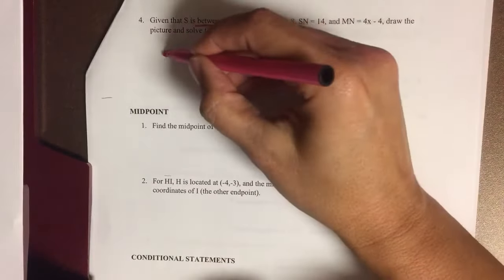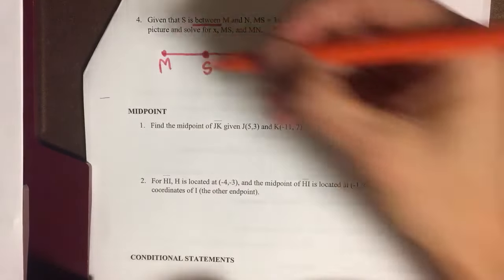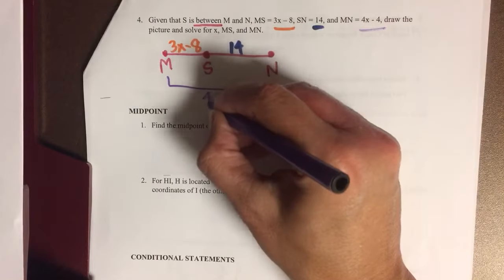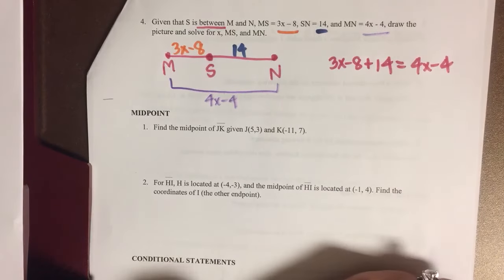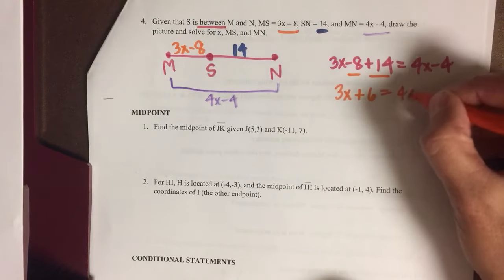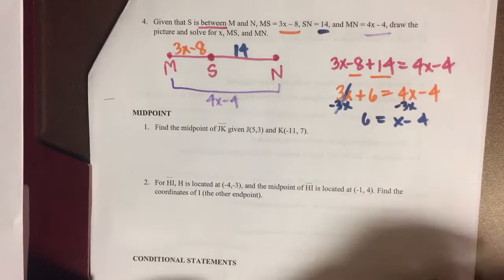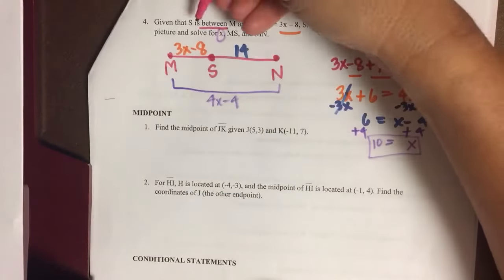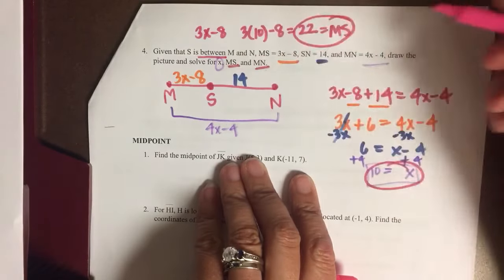Midterm 1 Review Oct 16 Page 3: Segment Addition, Midpoint, Conditional Statments